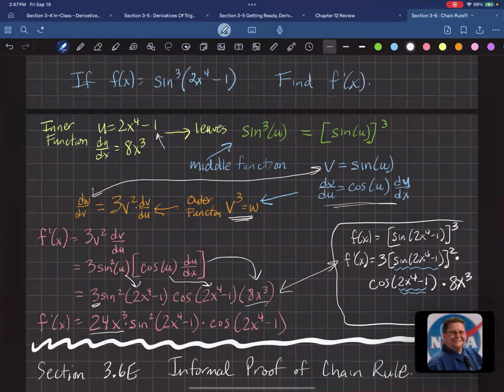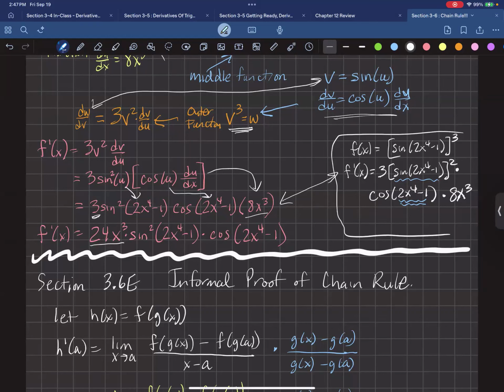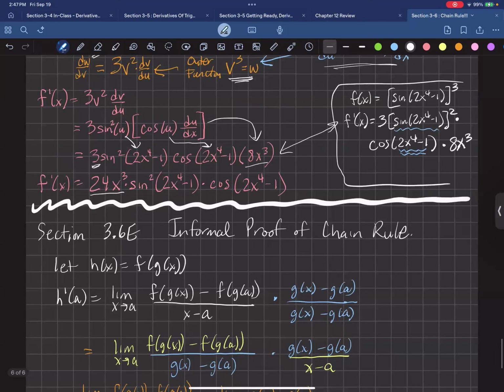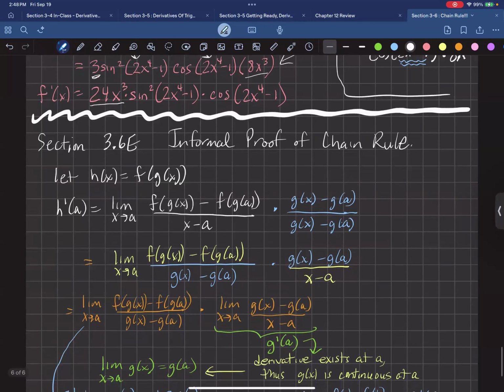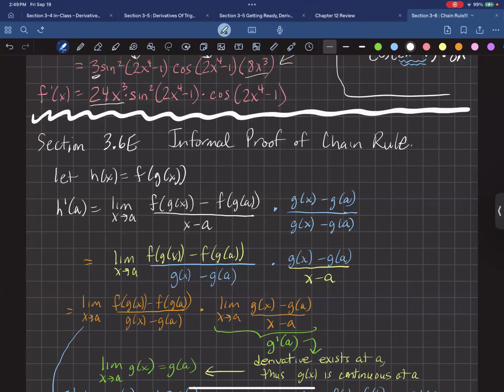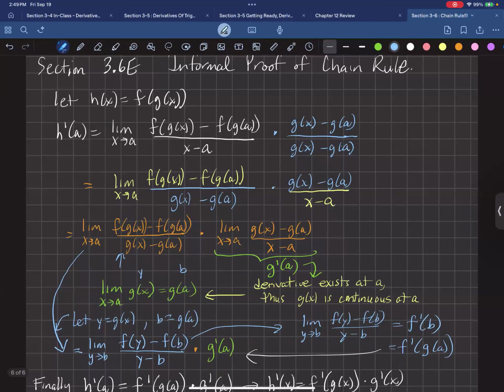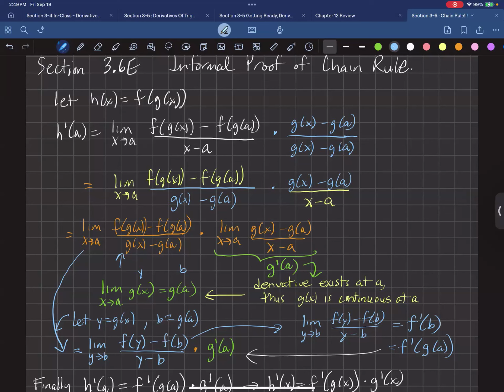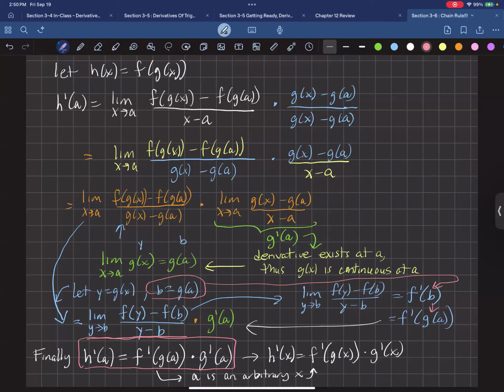Math 065 Calc 1 Section 3.6E Informal Proof of the Chain Rule